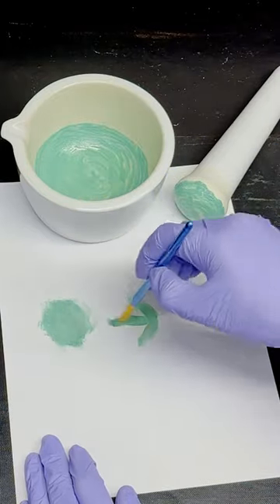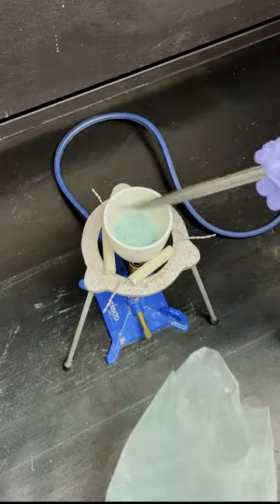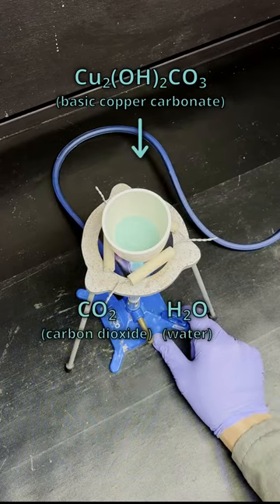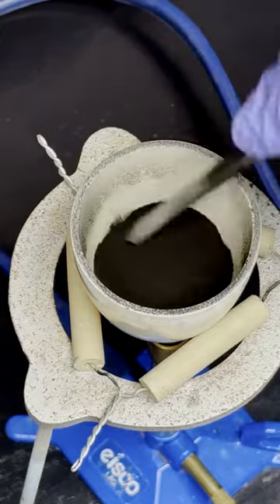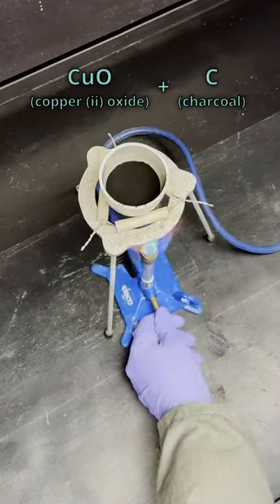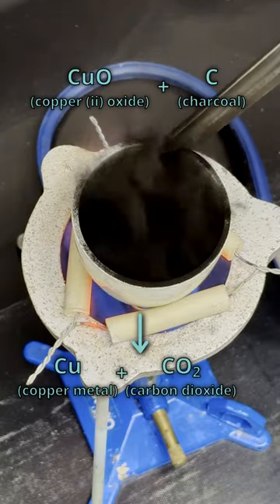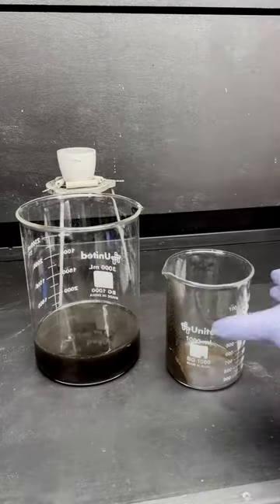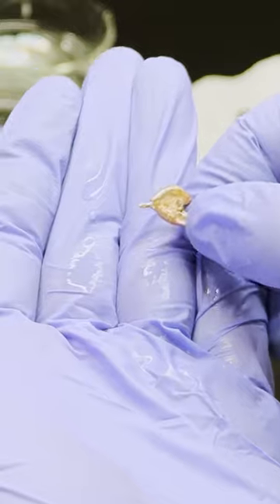Copper Metal from Paint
Pigments and dyes have a rich history and come from a myriad of sources. Verditer has been used in paints since antiquity and owes its color to the element copper - which can be separated from the pigment with a few steps.